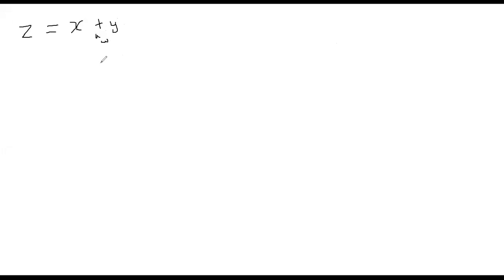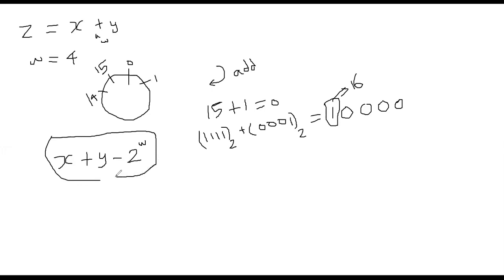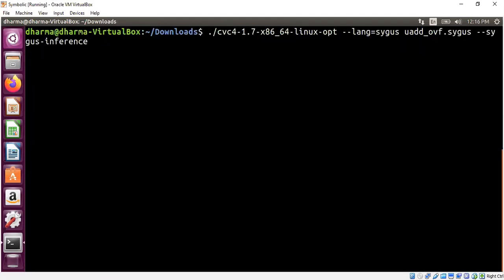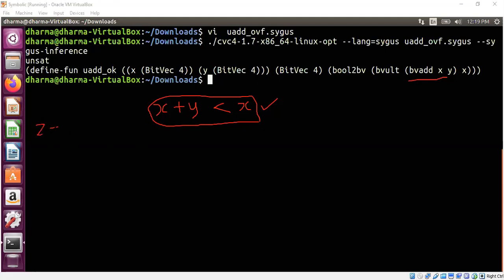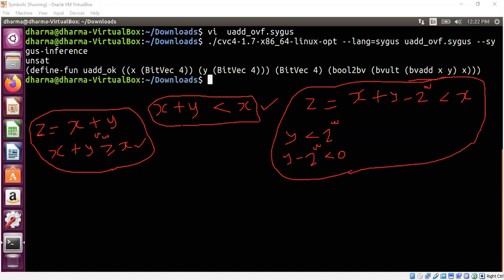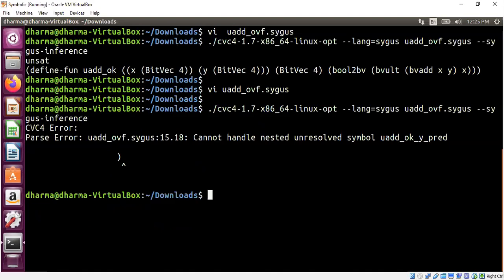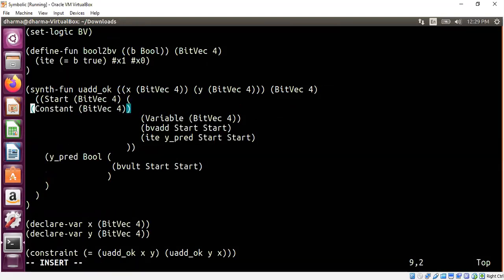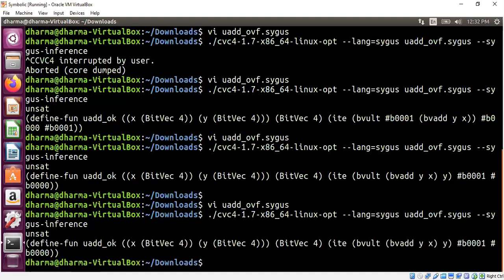Automated synthesis of unsigned addition overflow detector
Using automated reasoning and program synthesis technology, we derive a function that  detects whether two unsigned numbers can be added safely, without causing overflows.